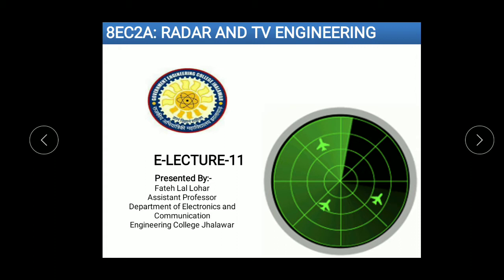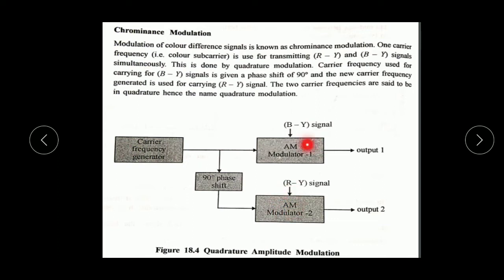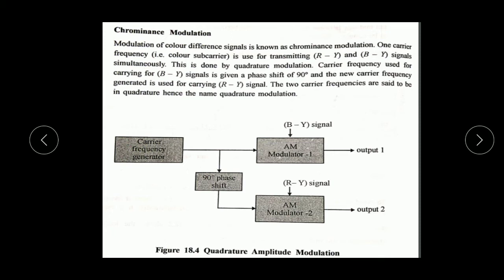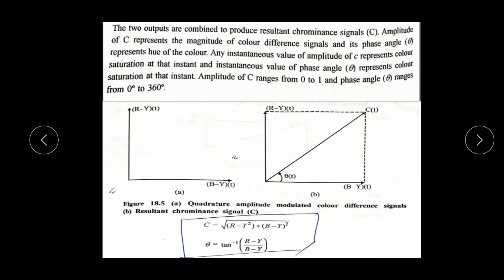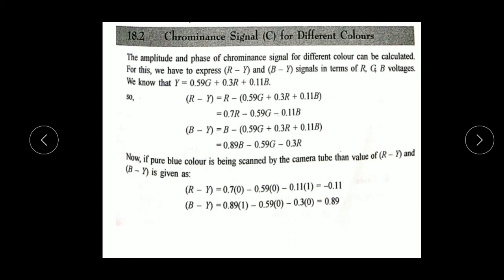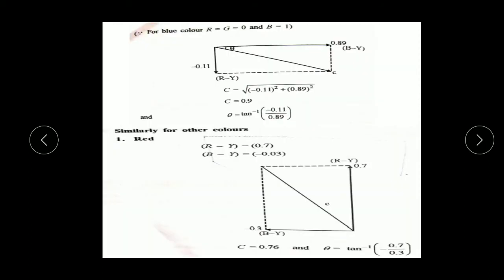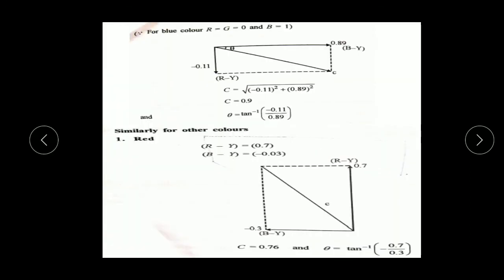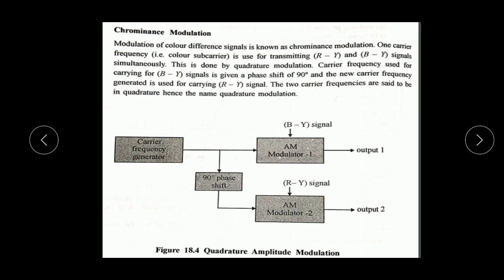Radar and TV Engineering-11